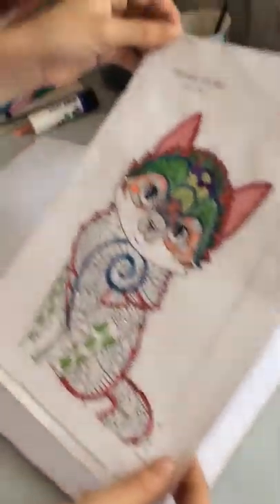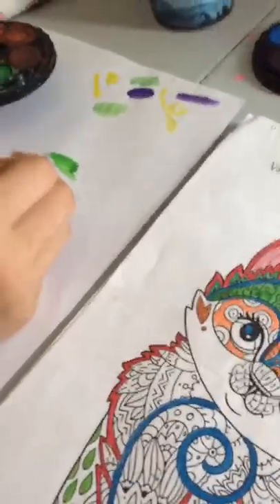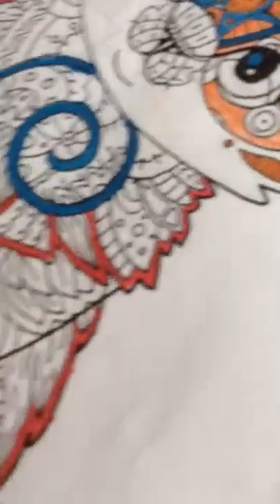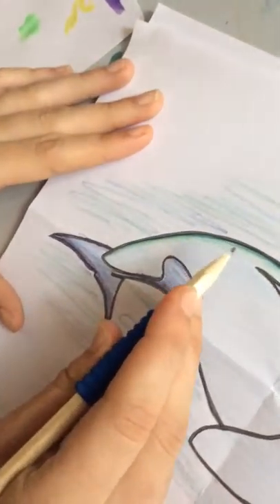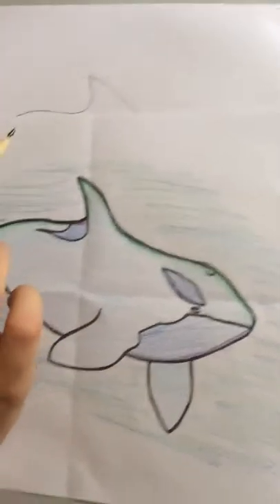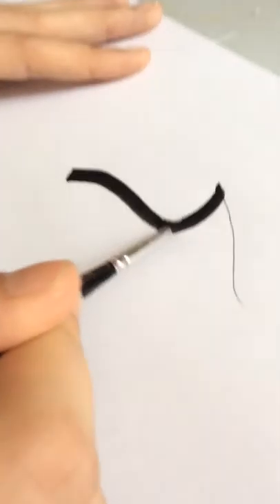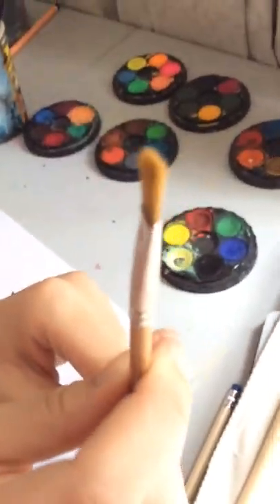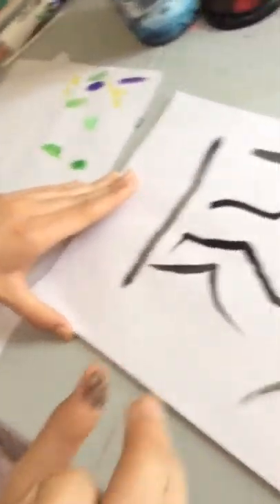handy art tips for everyone